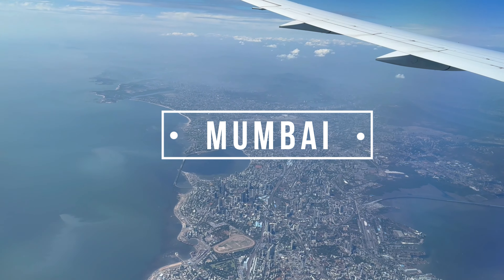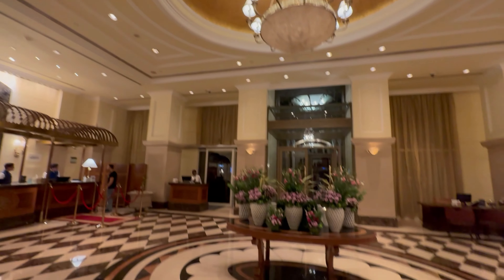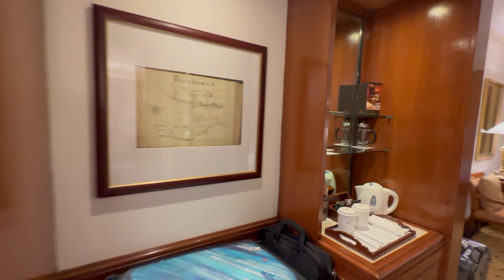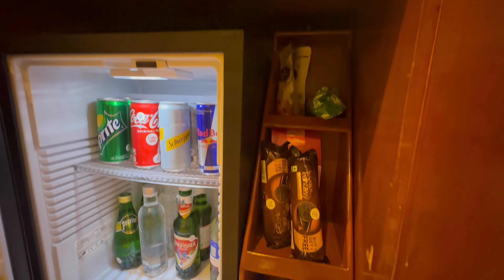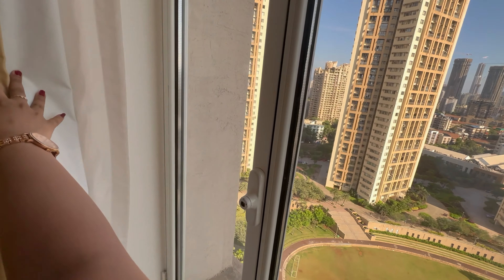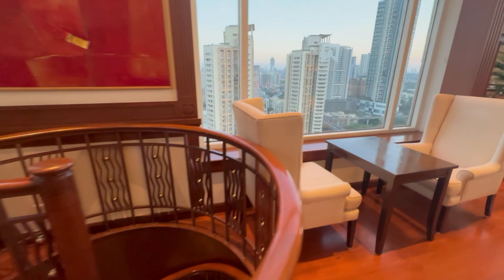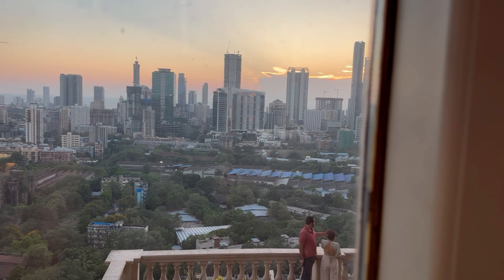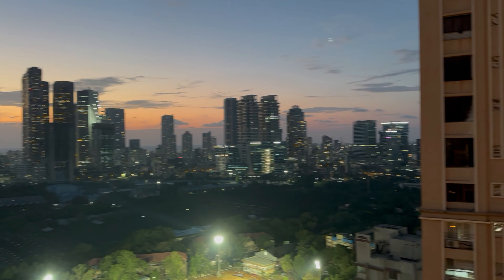Experiencing Luxury: Our Stay at ITC Grand Central Mumbai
ITC Grand Central Mumbai is one of the best hotels in mumbai.
Watch the complete video to see our experience of staying at ITC Grand central Mumbai.